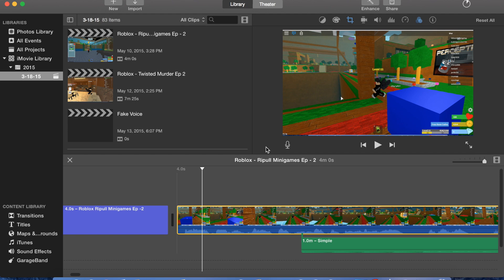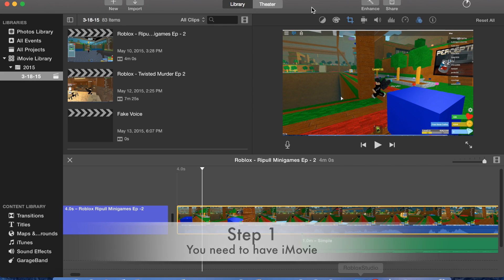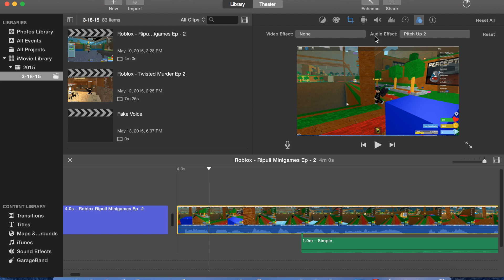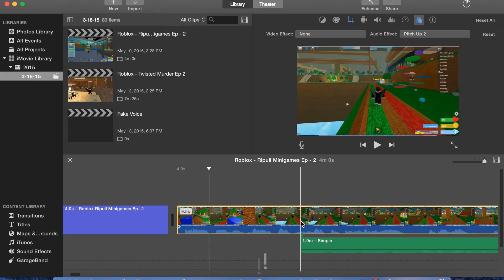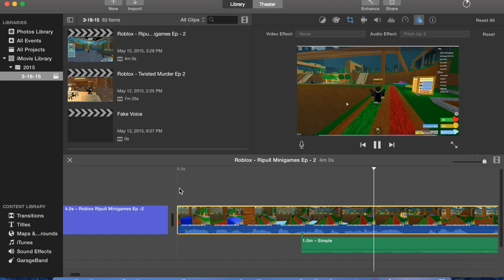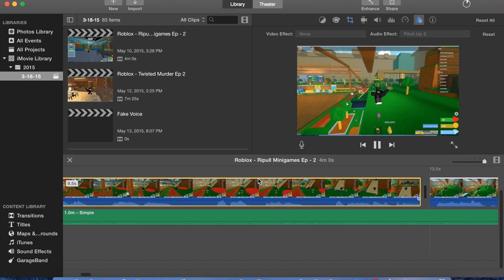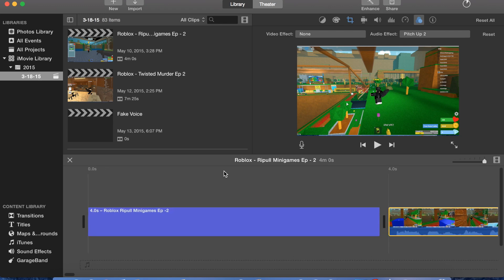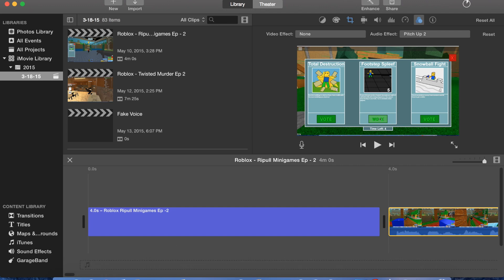How to put FAKE VOICE in video.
In this video i am showing you guys how to get fake voice in your video... from iMovie.